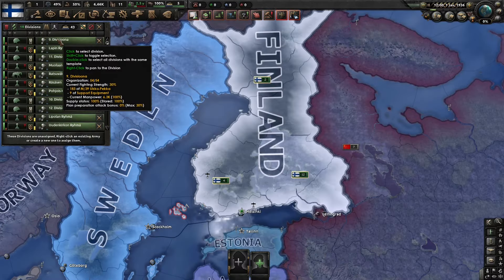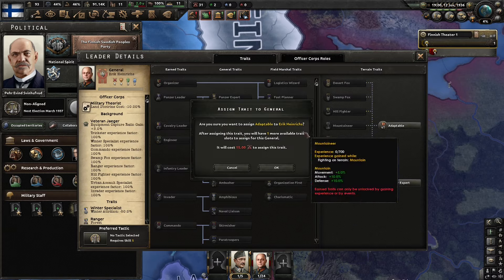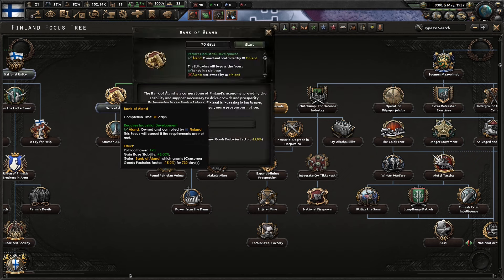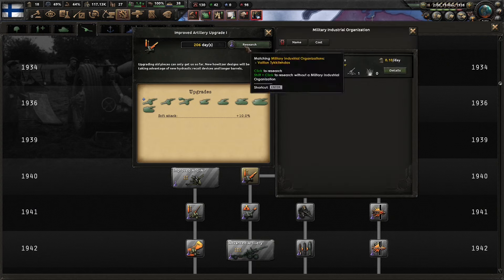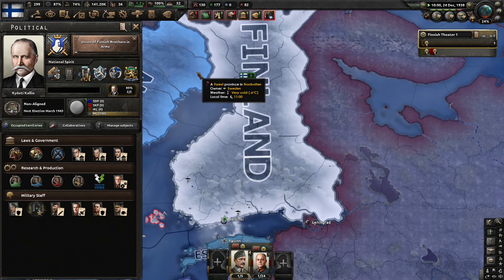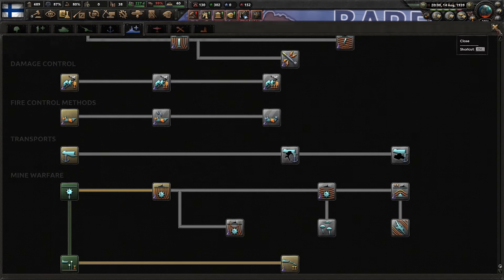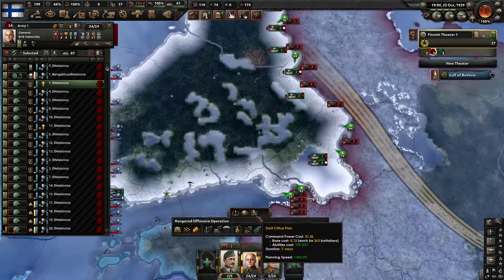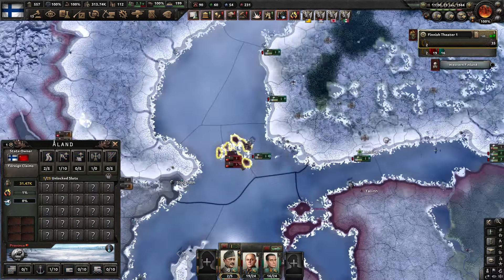Hoi4 Finland Survival Guide: Arms Against Tyranny Dlc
This video will show you how to hold against the Soviet Union as Finland during the Winter War with the Hearts of Iron IV Arms Against Tyranny DLC enabeled. Cheers!

Focus Tree Build-
1. Finnish Neutrality
2. Political Unity
3. Align the Agrarian League
4. The Finnish Swedish Peoples Party
5. Railways and Infrastructure
6. Reporpose Small Industries
7. Enhance Southern Infrastructure
8. Industrial Developement
9. Vaisala Radiosonde Tests
10. Bank of Aland
11. Janiskoski Power Plant
12.  Increase Military Budget
13. Suomen Maavoimat
14. Suomen Akatemia
15. Defence Industry
16. Oy Alkoholiliike
17. National Unity
18. Arm The Lotta Satwvard
19. Found Pohjolan Voima
21. Unniwwon of Finnish Brothers in Arms
22. Parmi's Devils
23. Extra Refresher Exercises
24. The Cold Front
25. Winter Warfare
26. Sami Pathfinders
27. Reach Out To Scandinavia
28. Moderate Politics
29. Lone Wolf
30. A Cry For Help

PP Buys-
1.  Ban Fascism
2. Priest
3. Agrarian Nationalist
4. Traditionalist Theorist
5. Partial Mob
6. Army Genius- Mannerheim
7. Political Loyalty- Officer Corps
8. Ground Support Expert
9. Military Theorist
10. Artillery Genius
11. Army Regrouping Genius
12. Concealment Expert
13.  Construction Company
14. Decisive Battle Expert
15. Form a Military Government
16. Extensive Conscription
17. Total Mob
18. Women in The Workforce